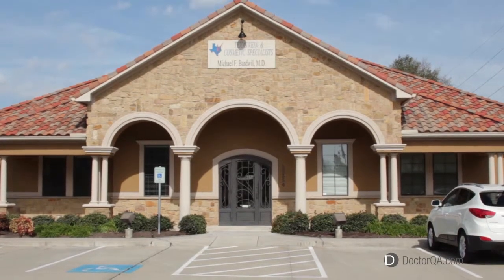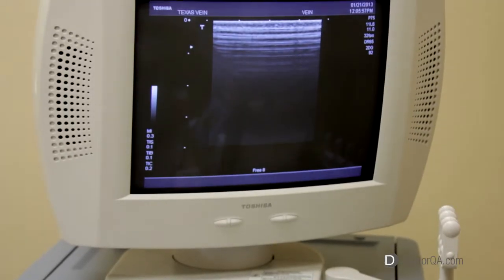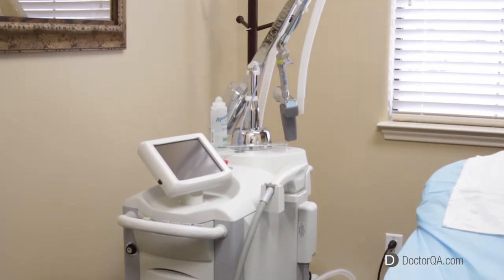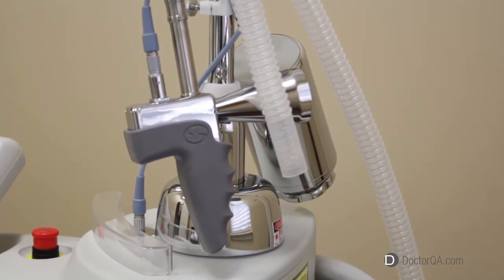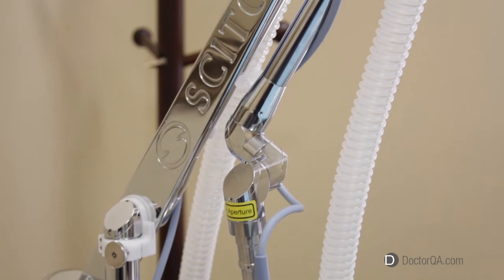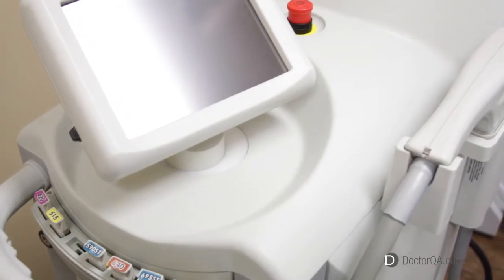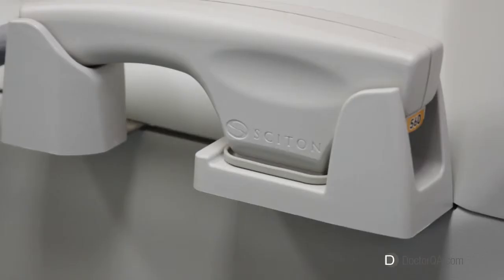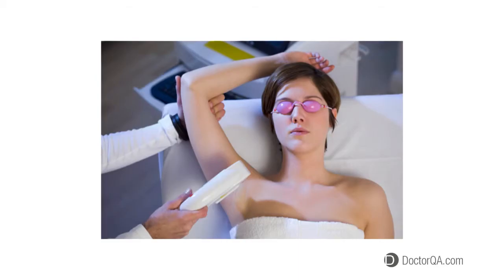What is the advantage of the Sciton Laser? - Dr. Michael F. Bardwil, MD